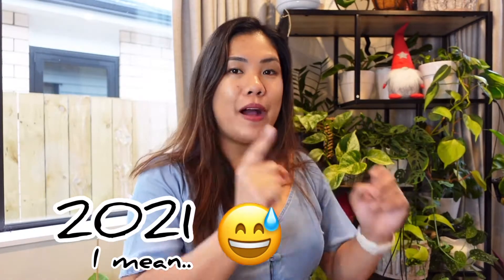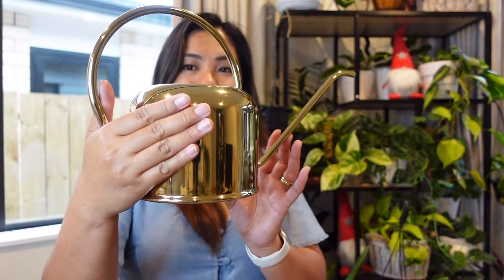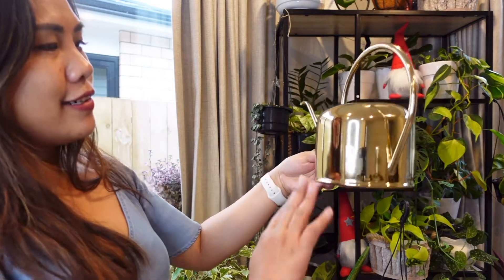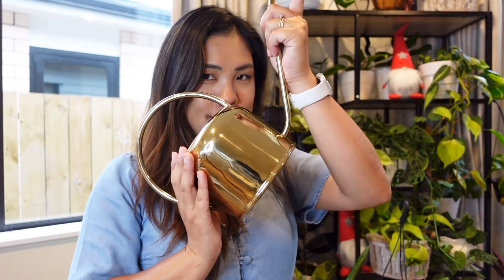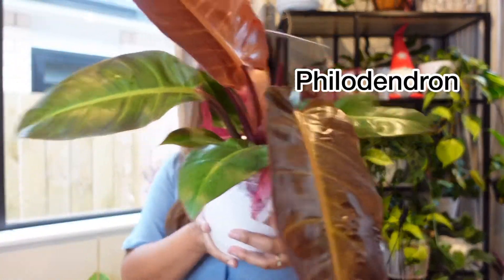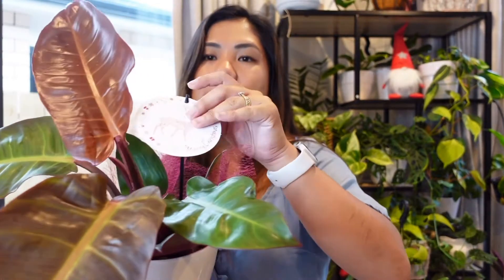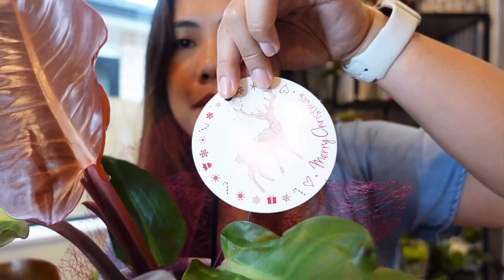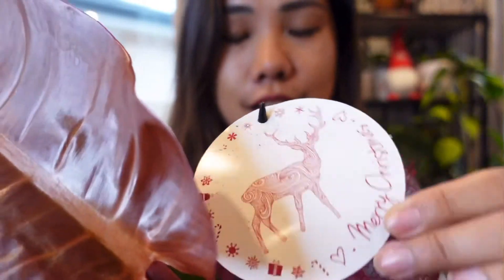Year-end Plant Purchase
Plant shopping before 2020 ends.